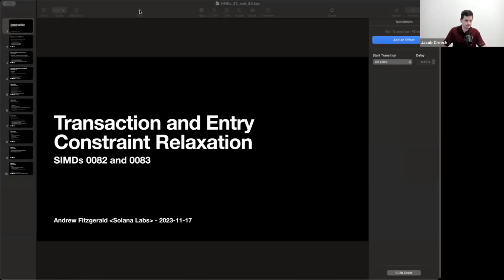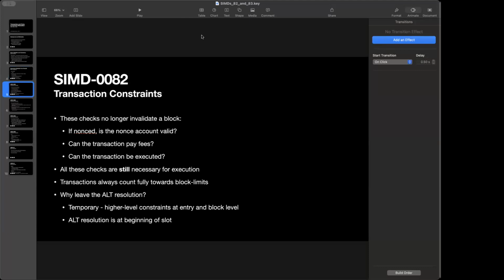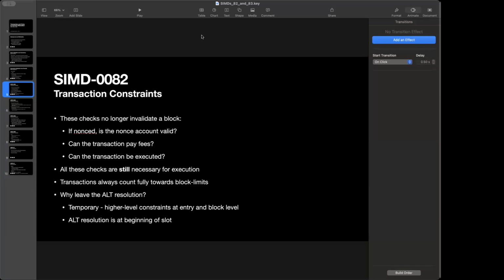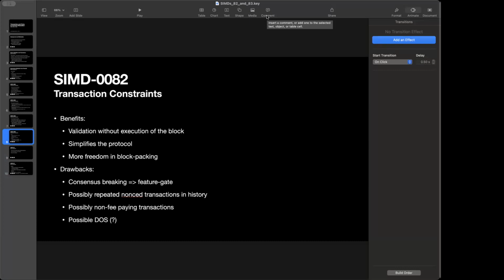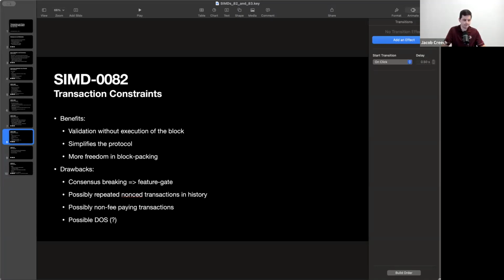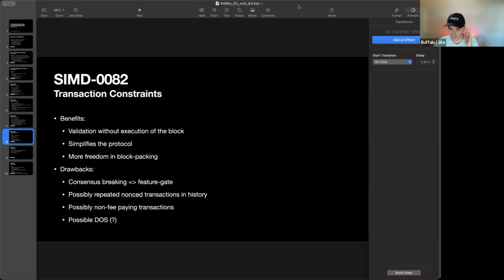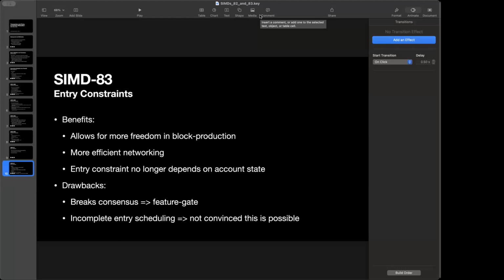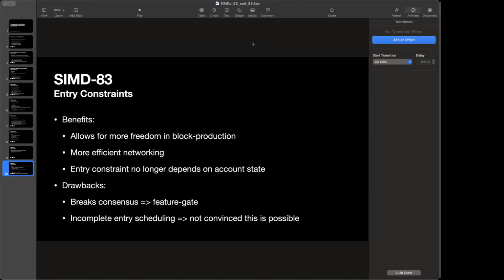Core Community Call - Nov 17th, 2023 - Relaxing Transaction and Entry Constraints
The Core Community Call is a discussion between developers of the Solana Network.

If you have an item to put in the agenda, please make a PR on the latest agenda found on github

If you want to attend the next core community call, they're open to the public.